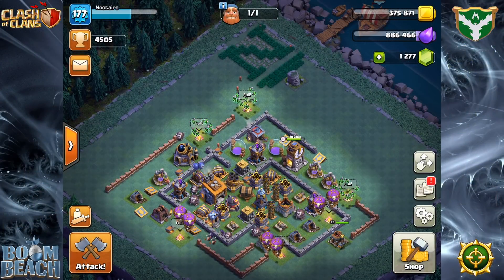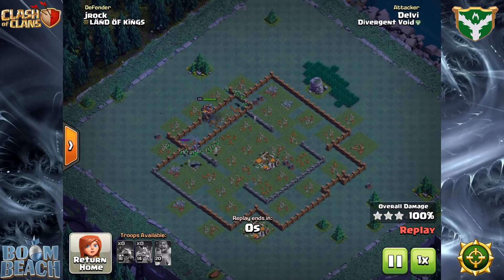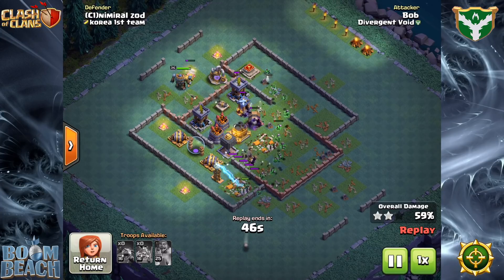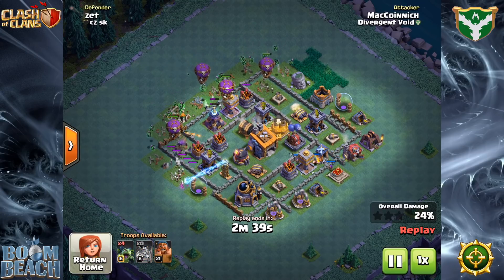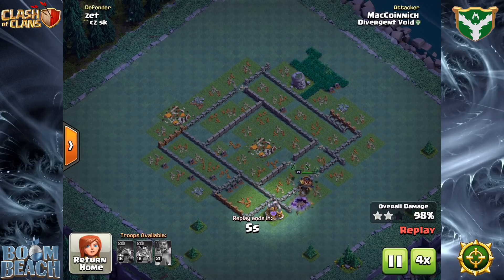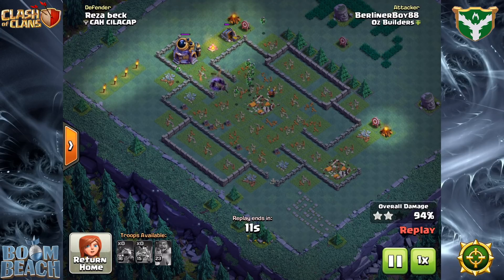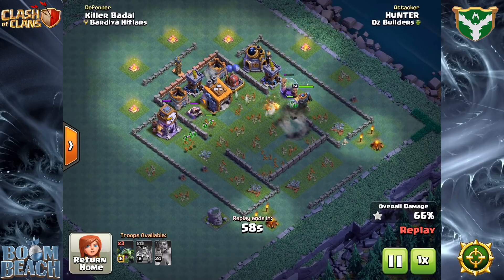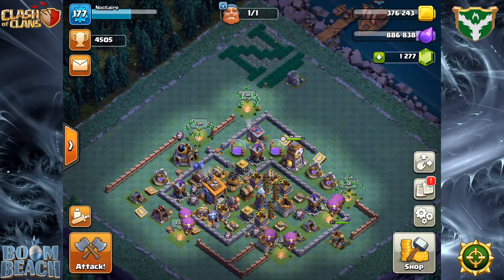Hey Noc - What Should I Upgrade Next? (And more Minion Drops replays!)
One of the most common questions I get is, "What should I upgrade next?".  So...I thought I'd take a few minutes to talk about what goes into deciding on an upgrade path - what to upgrade, when to upgrade it, and why.  More importantly, I talk a lot about a word that gets thrown around a lot - the "meta".  The meta describes the current strategy and general gameplay; understanding the current meta is important to developing a solid upgrade strategy.  Oh...and how about some Minion Drops replays from the 4000s too?!

Don't forget - Divergent Void/Phoenix Void are recruiting!  Want to always hit the best reward tiers in Clan Games and have your replays featured in GwN videos?

Divergent Void - Clash of Clans tag

Phoenix Void - Boom Beach tag